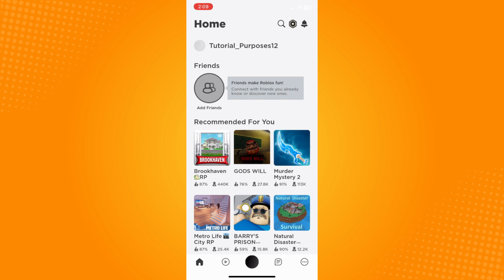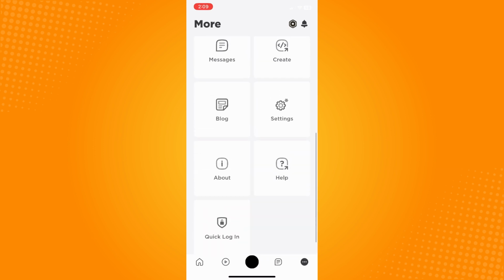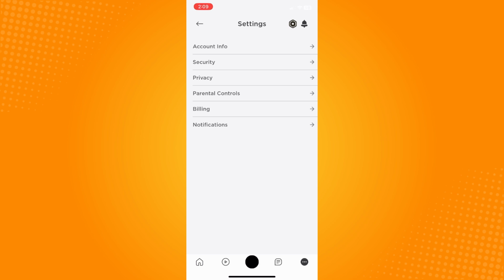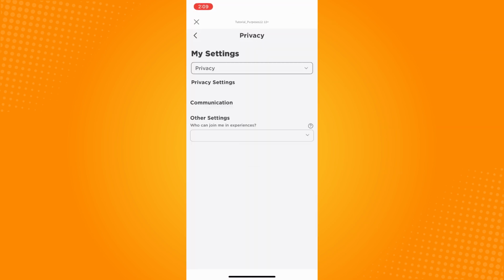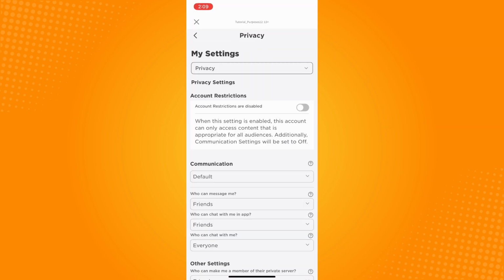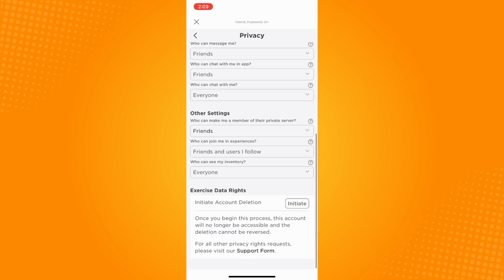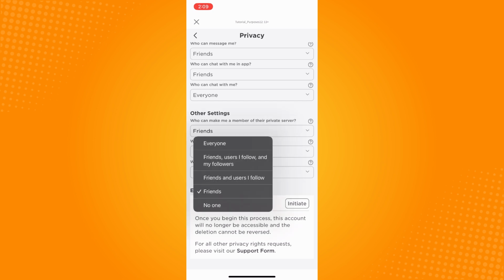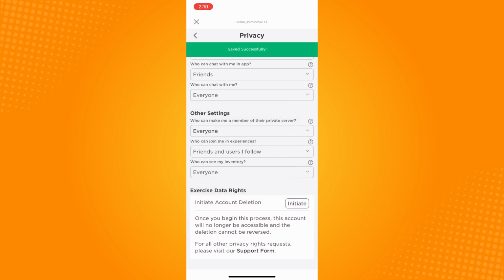How to Fix Privacy Setting Prevent You From Joining This Server (2023)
Learn‎‎‏‏‎ ‎How to Fix Privacy Setting Prevent You From Joining This Server

In this video I will show you‏‏‎ how to fix privacy setting prevent you from joining this server